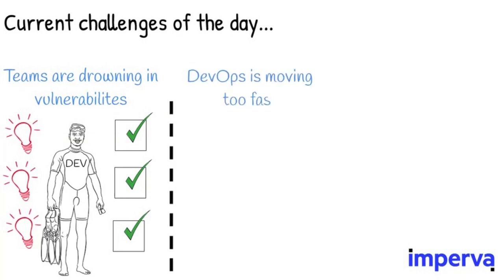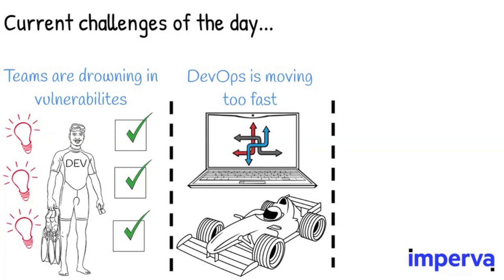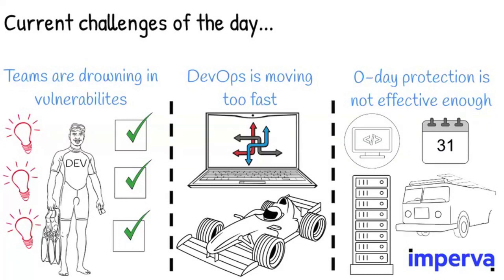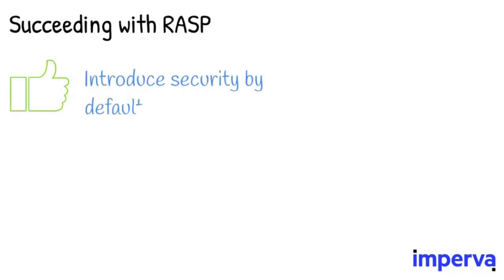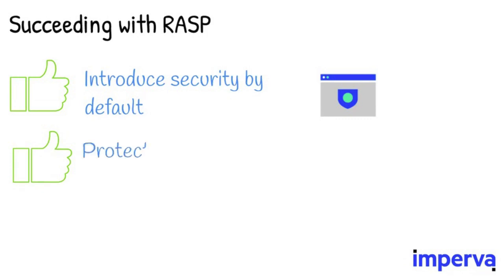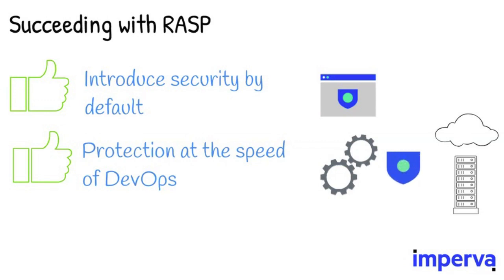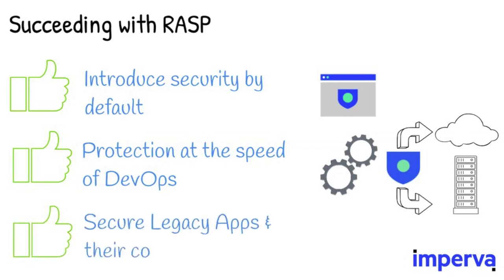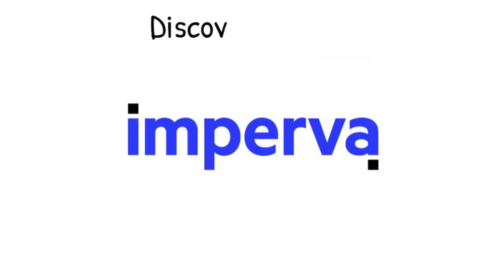Imperva RASP Explained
Discover how Imperva RASP secures applications by default, protecting apps from known vulnerabilities and zero-day exploits without signatures or code changes, while fitting into existing DevOps pipelines to secure apps wherever they are deployed.